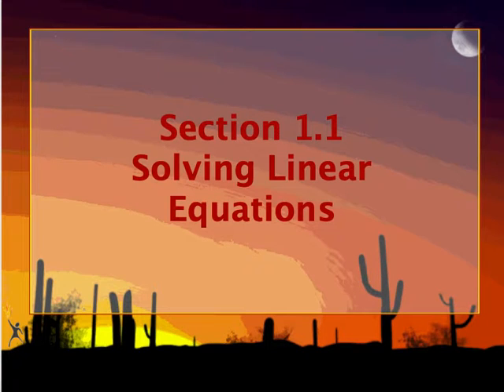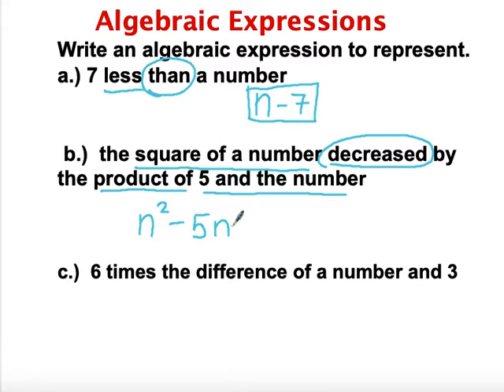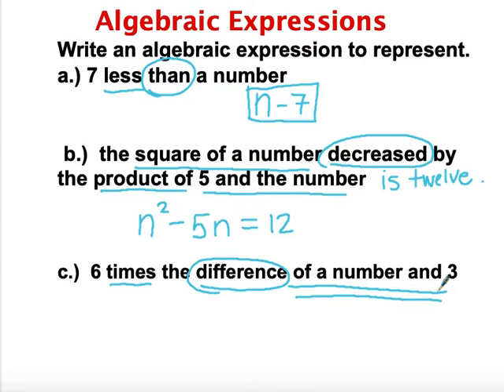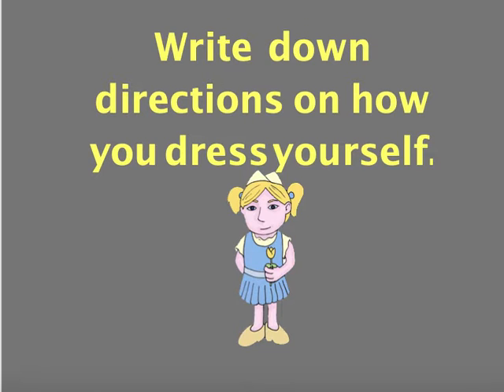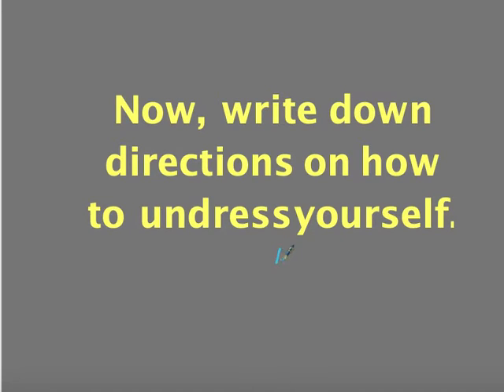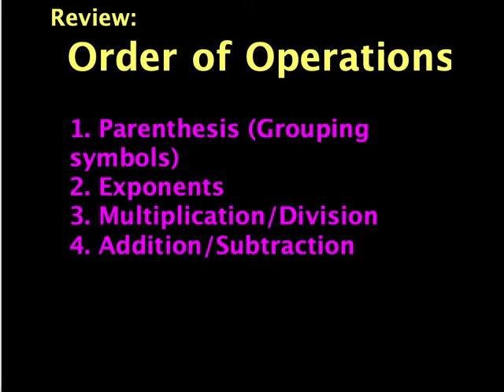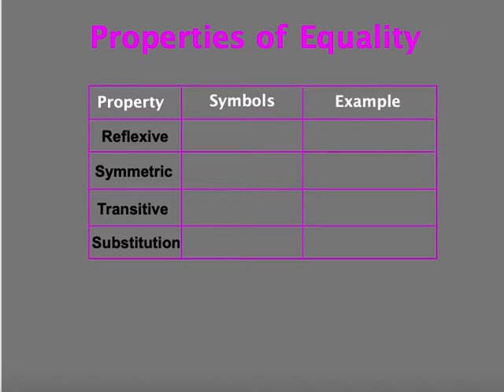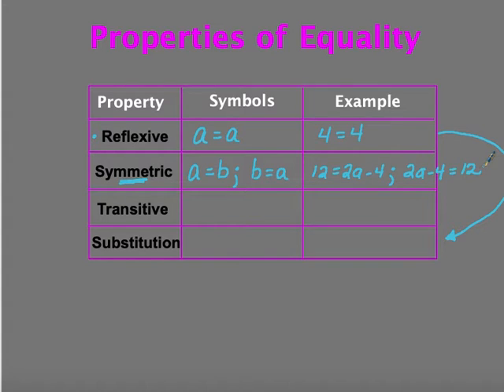Algebra 2 Lesson 1.1- Solving Linear Equations